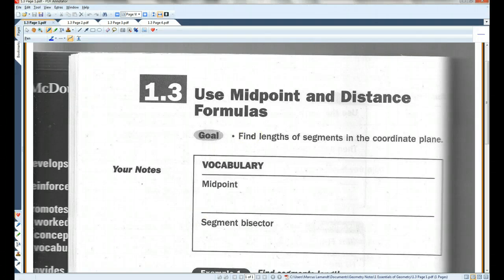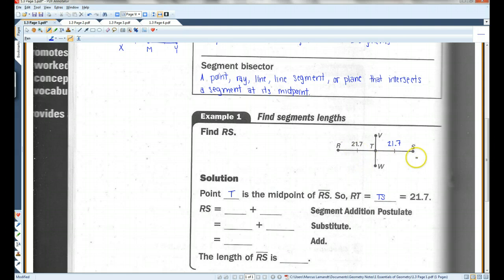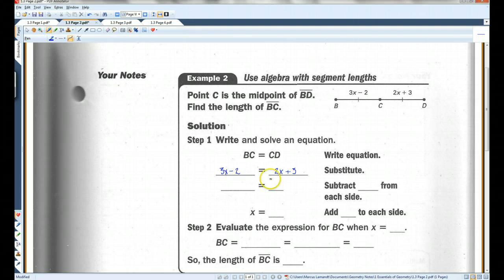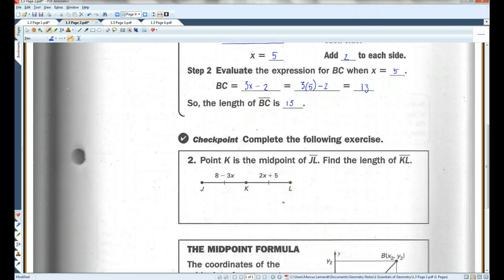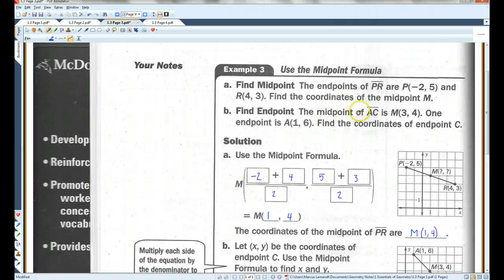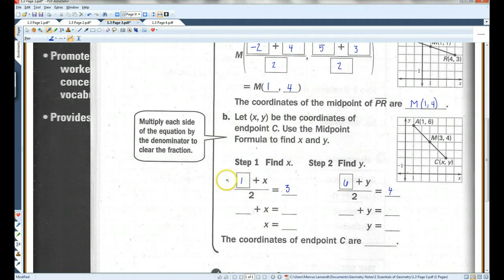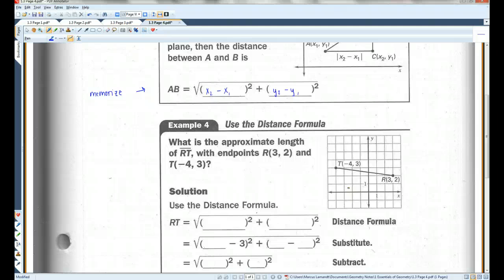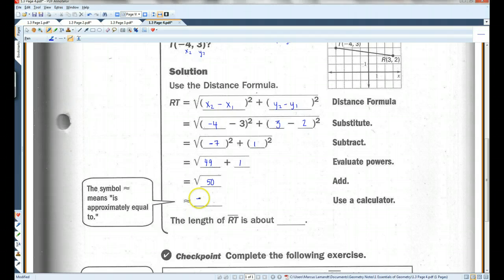1.3 Use Midpoint and Distance Formulas